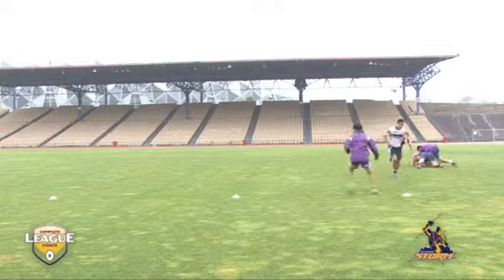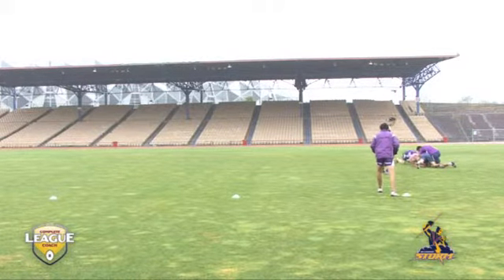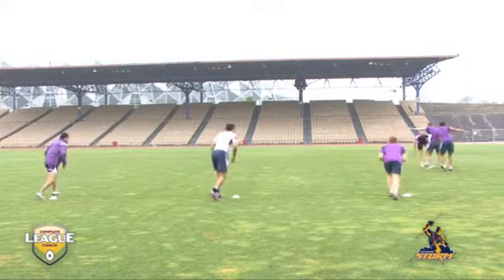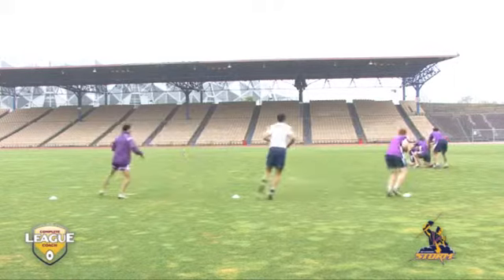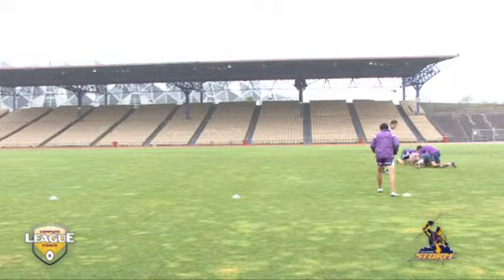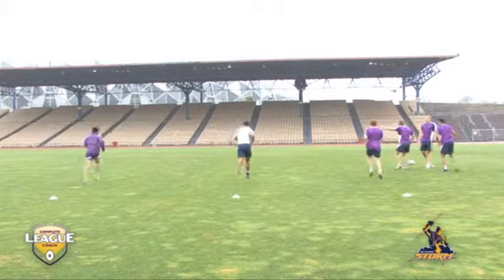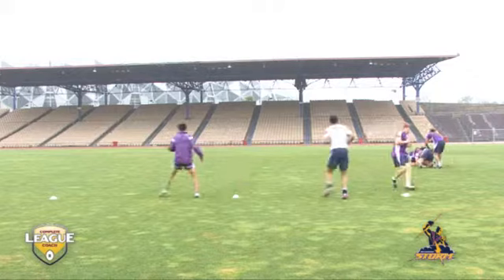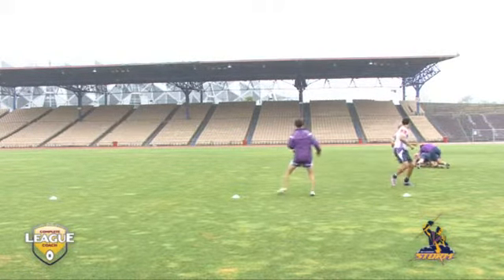Spacing in Ruck Defence